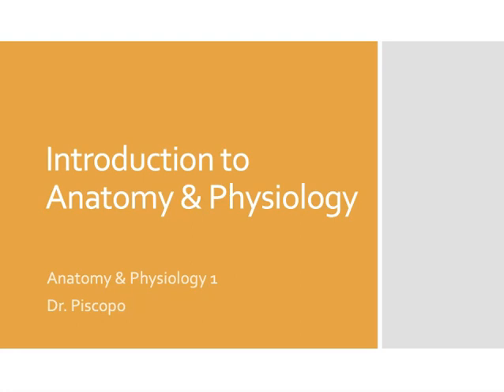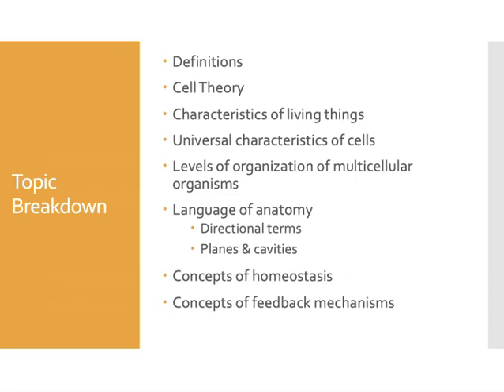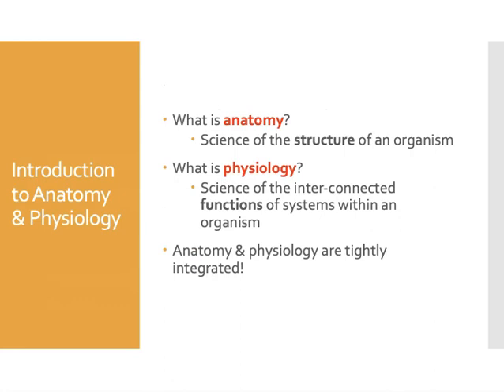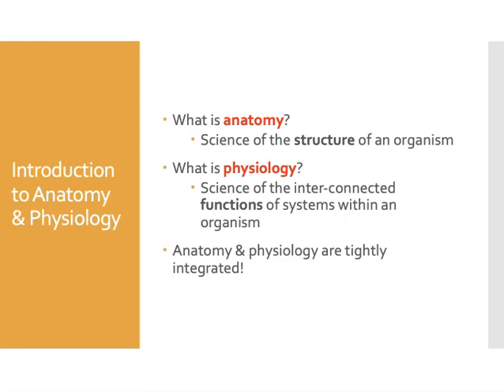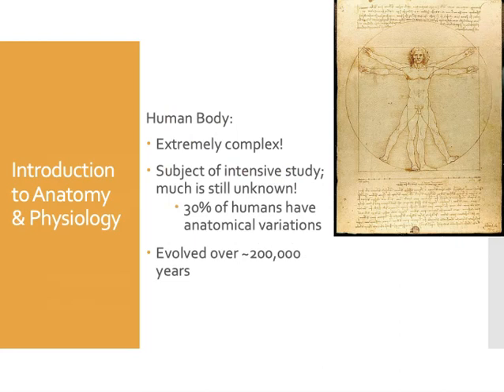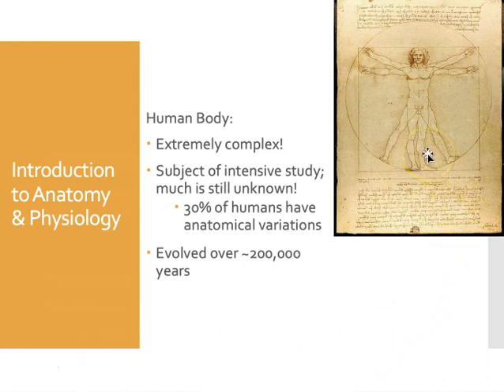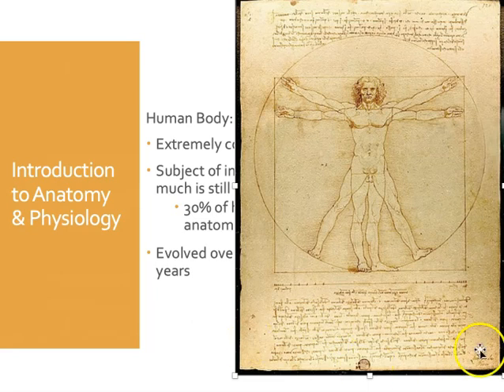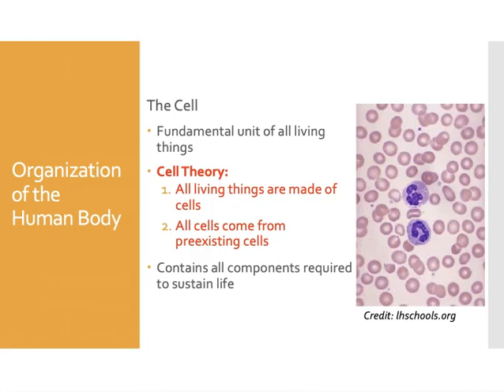Introduction To Anatomy &Physiology (1of5)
5-part lecture; 1hr15min